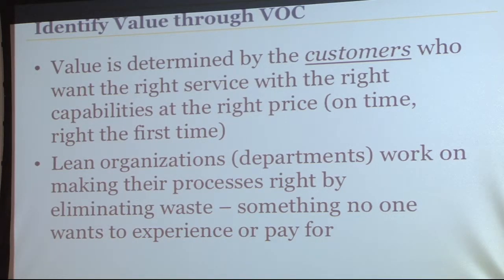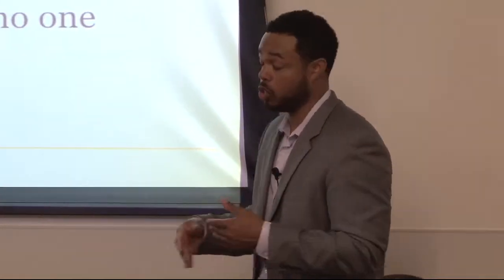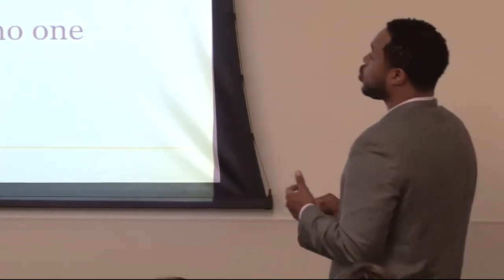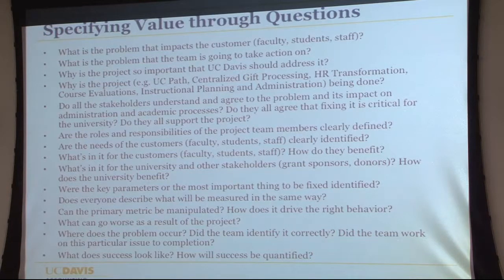Lean: How to Identify Value? University of California, Davis. 3-11-15 OCP ADMAN